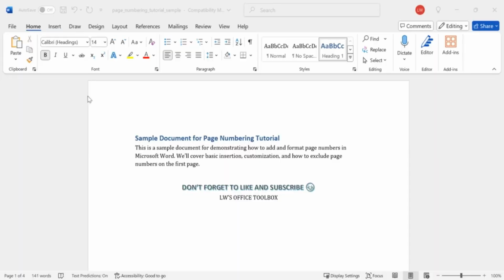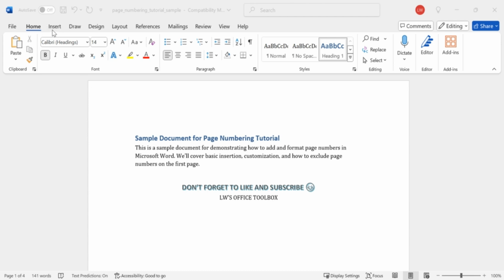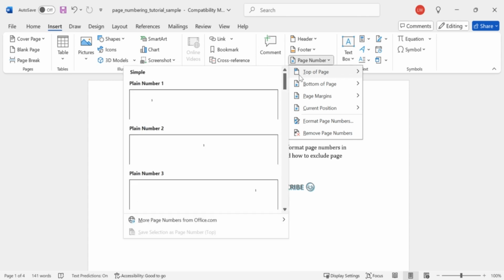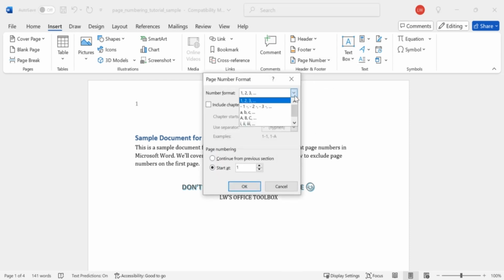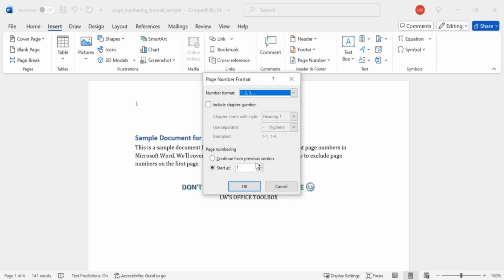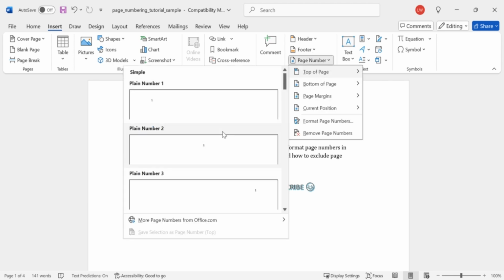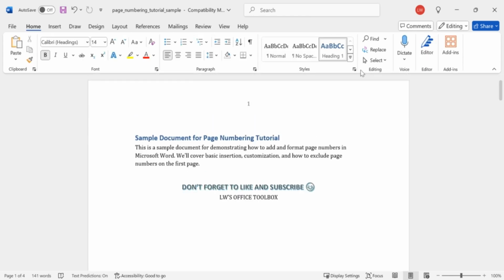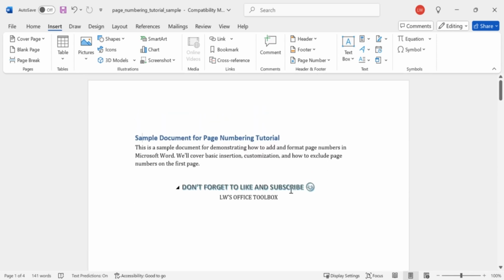How to Add Page Numbers in Microsoft Word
Page numbers are crucial for longer documents, and Word provides flexible options for placing and formatting them. This tutorial will show viewers how to add page numbers, format them, and exclude specific pages (like cover pages) if needed.